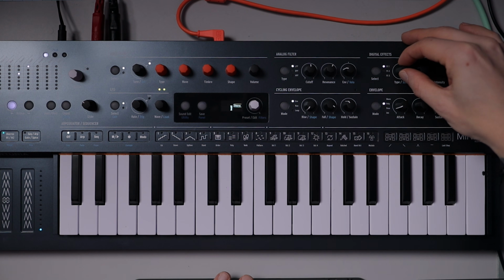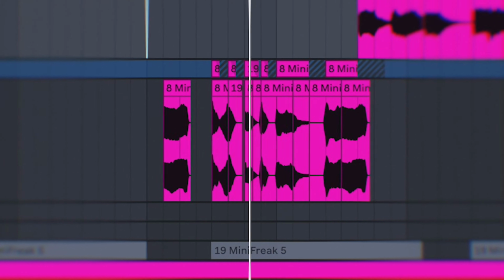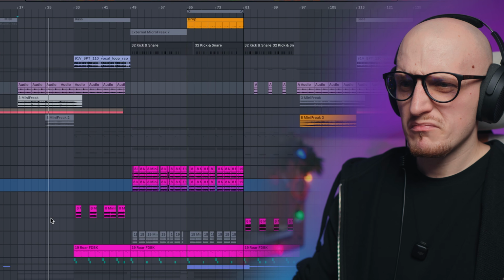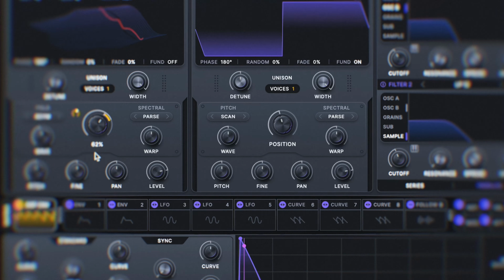Why Producers Still Throw Money At Hardware Synths?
Are blinking noise making toys for adults just cool toys to play or actually useful tools in production? 🎹